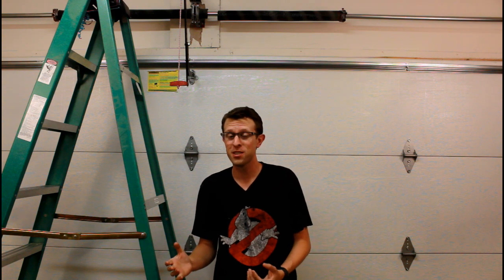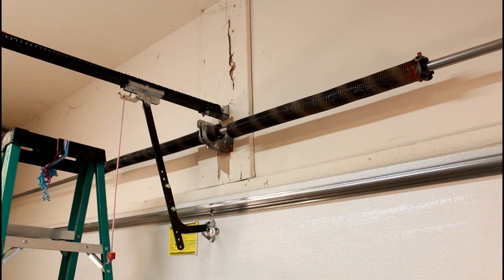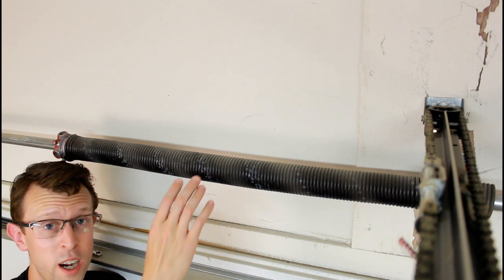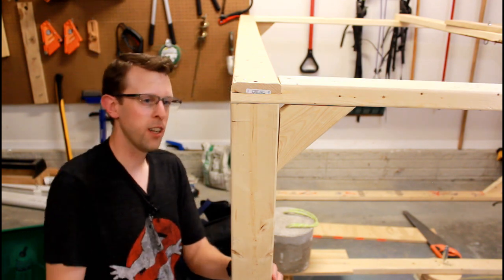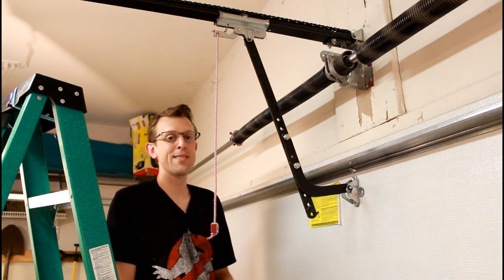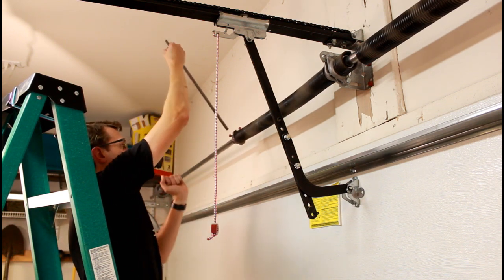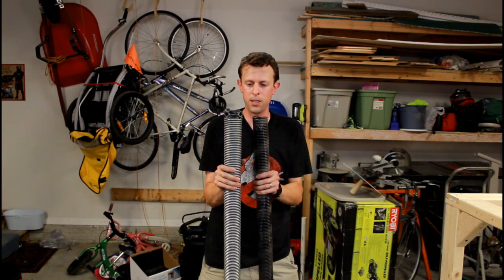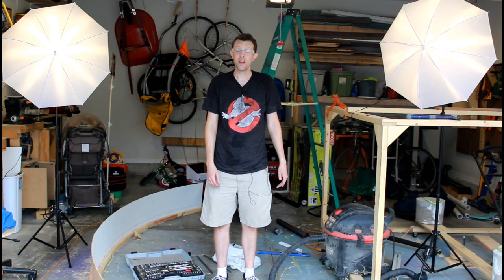Physics at home: How a garage door opener works and how to fix it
*Note: for those waiting for the Cavendish videos, stick around!  I had a couple other projects to take care of (including fixing my garage door), and the weather in my area has been really volatile lately.  I am hoping for some time without big shifts in temperature and humidity so I don't have to worry about that as a source of uncertainty.*

Garage doors are really heavy.  It would be easy to mistakenly think that the motor does all the work lifting the door.  If you detach the motor and move the door yourself, you might also get the impression that it's pretty light.  This mistaken impression is because of the giant springs that help support the weight of the door.  One of mine broke, so in this video I'll show you how the opener works, and how I replaced the broken spring.

Twisting a spring works just like stretching or compressing a spring: it takes force (or torque) to make it happen, the spring tries to get back to its "relaxed" position, and the spring stores energy.  The giant springs on your garage door opener get twisted up more tightly as the door closes.  Since the door is getting lower, it is losing gravitational potential energy.  The energy is primarily being changed into spring potential energy, meaning it can be changed back with a little assistance from the motor.

In this video, I'll show you how all the pieces fit together, explain the role of the springs and why they make the door feel so consistently light, and how to go about replacing a broken spring.  I'm no expert on garage door repair, but am fairly mechanically inclined and have a thorough understanding of the physics of the situation.  Don't put yourself at risk if you don't have the skillset to complete something like this safely; I am dealing with huge amounts of energy in the springs, which are poised to release that energy right at my face.  Be smart and safe, and hire a professional if you have any doubts.

a great source for duty-free music.